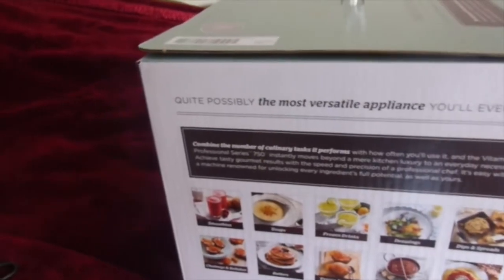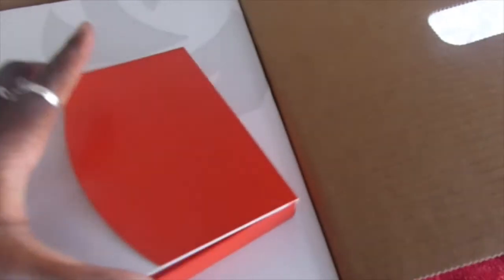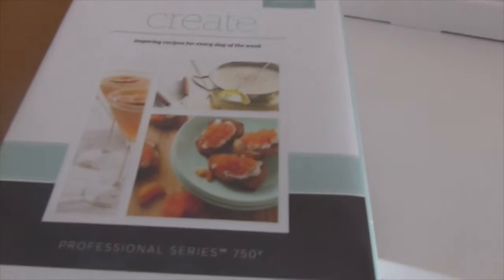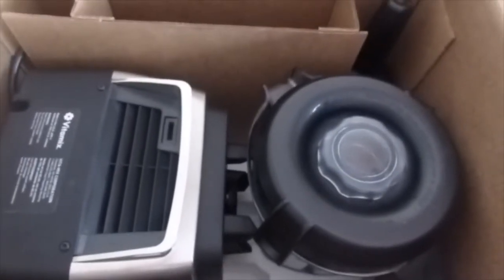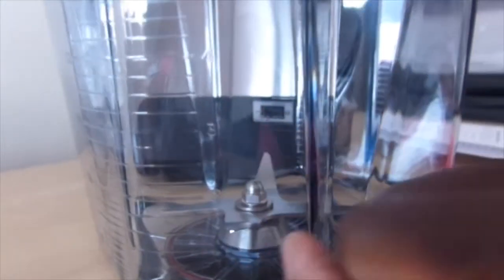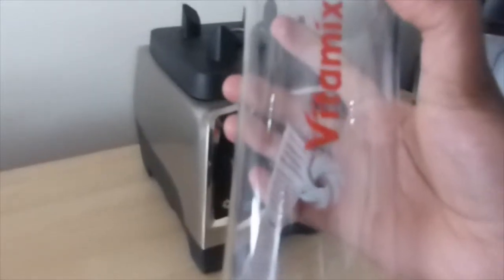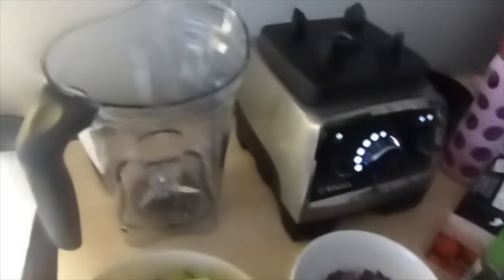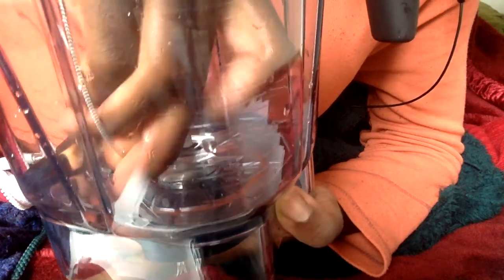VEWA 1: Vitamix Professional Series 750 Unboxing and first time use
Vitamix Professional Series 750: Unboxing and First time use.
Excuse the shakiness; Tripod broke. If bothersome please try watching in minimised screen thanks.

VEWA = VLOG. EVERY. WEEKDAY. IN APRIL 2016
I couldn't do the everyday y'all! 🙃

🎶B E A T S  usually by Producer:  Young Kingler

In this video music from : iMovie